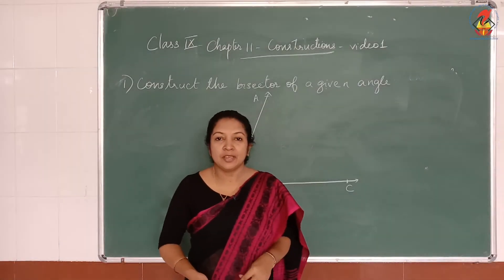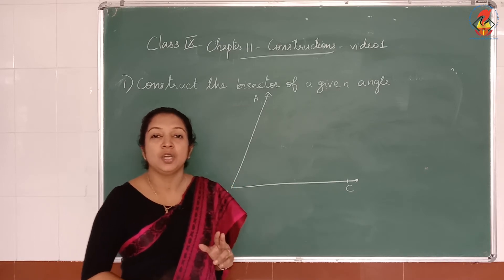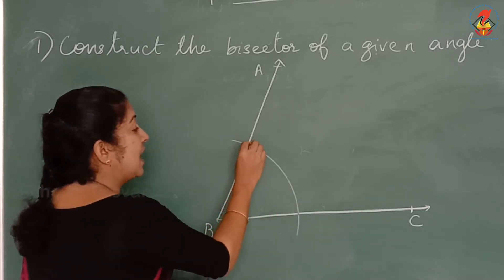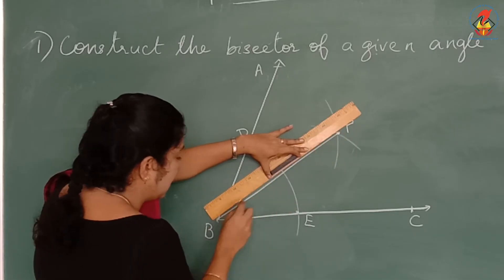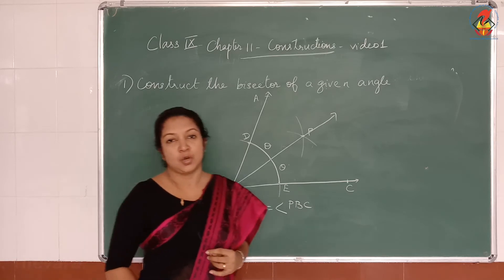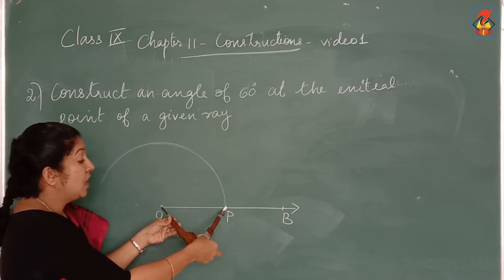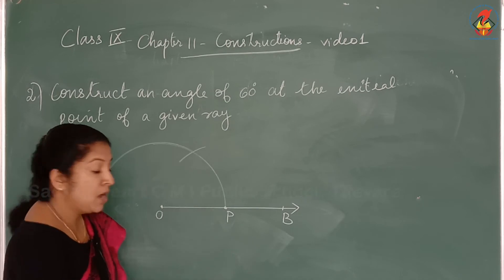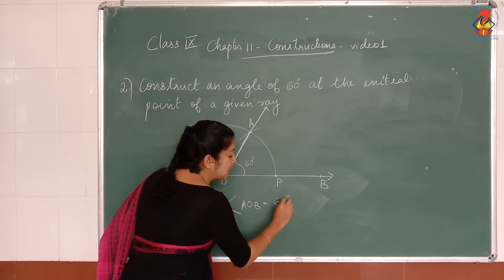Maths09 Chapter 11 Construction Video 01 Construct the bisector of a given angle